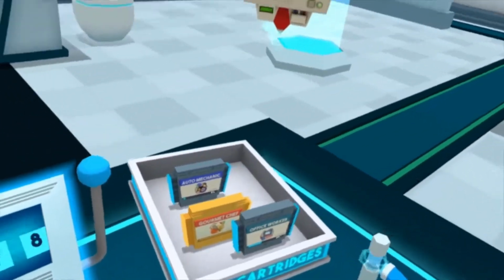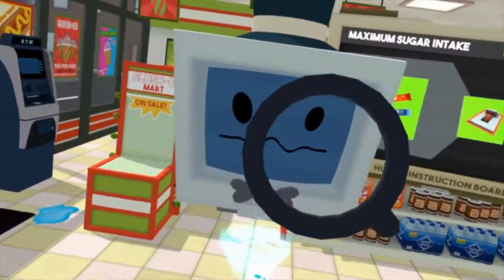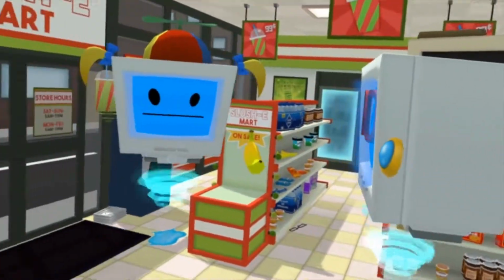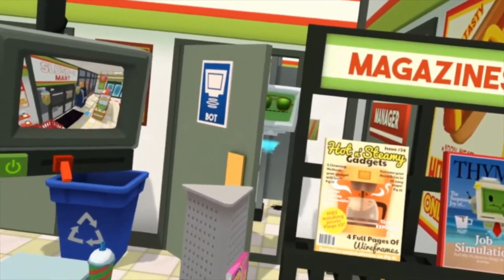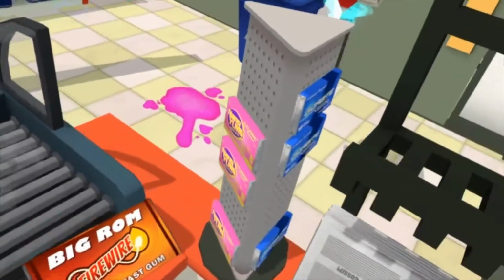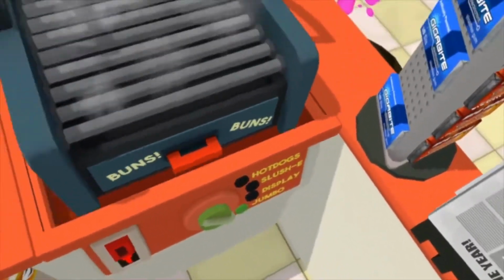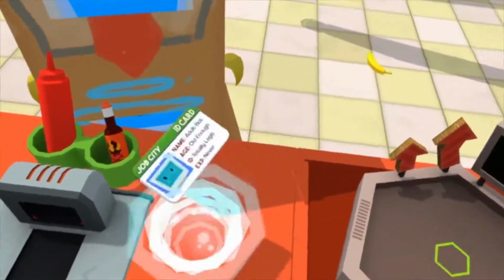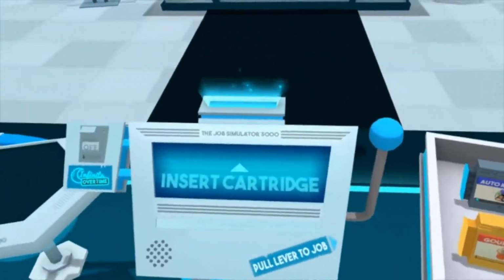Let's Play Store Clerk in Job Simulator VR!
Today I play the role as a Store Clerk in Job Simulator VR. This game is so much fun and must own for people of all ages.

My Setup:
Oculus Rift S
Alienware Aurora R8 Desktop PC
NVIDIA GeForce RTX 2080 OC with 8GB GDDR6
9th Gen Intel Core i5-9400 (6- Core/6-Thread 9M Cache,4.1GHz Processor with Intel® Turbo Boost Technology)
32GB DDR4 at 2666MHz Dual Channel
850W EPA Bronze PSU Air Cooled Chassis